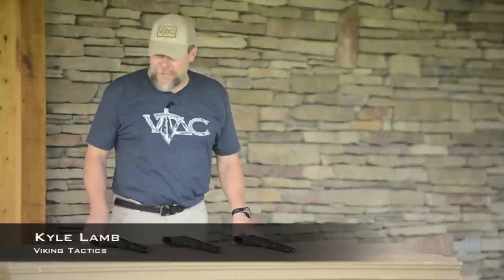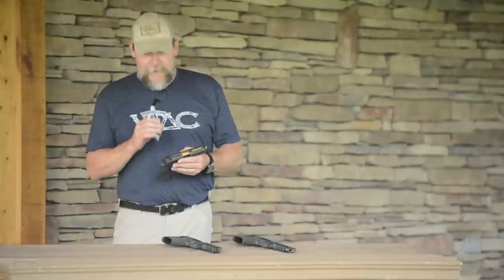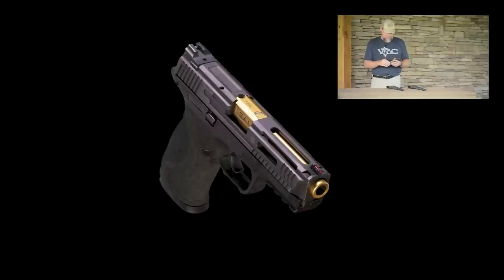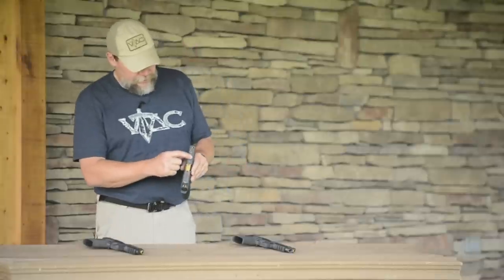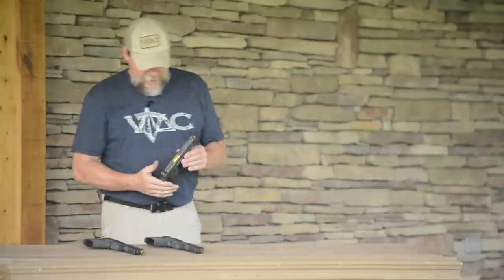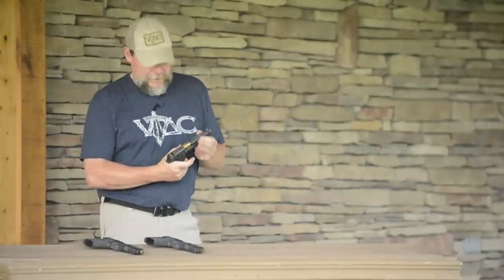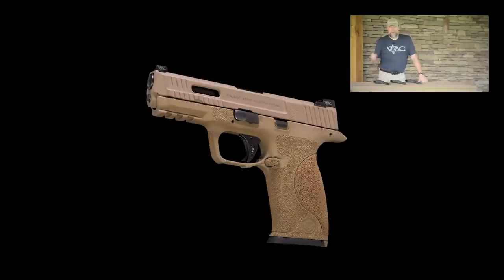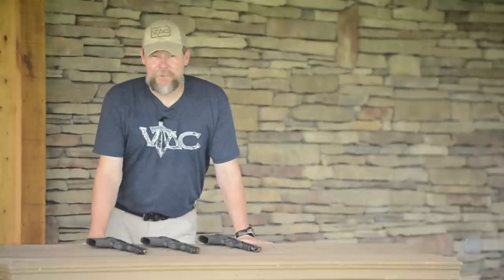Kyle Lamb Viking Tactics discussing Salient Arms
Kyle Lamb with Viking Tactics discusses the Smith and Wesson M&P pistols he sent to the guys at Salient Arms International.